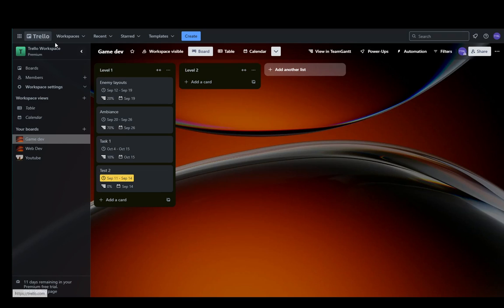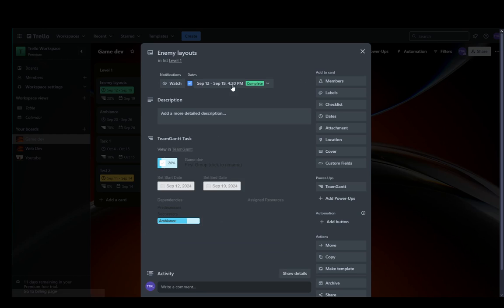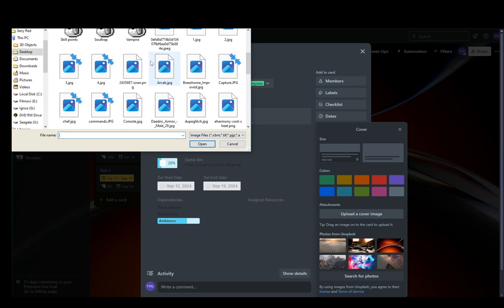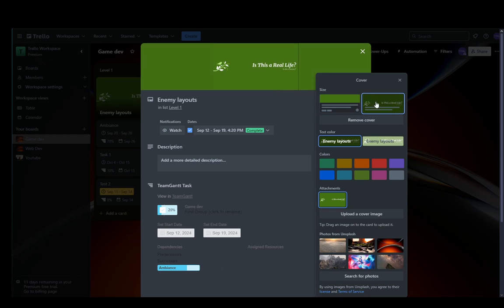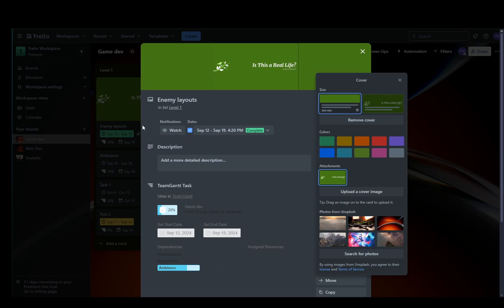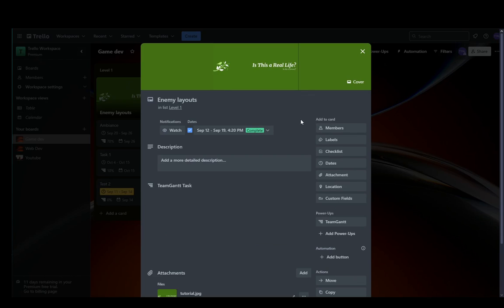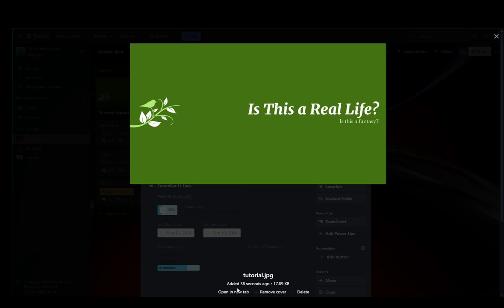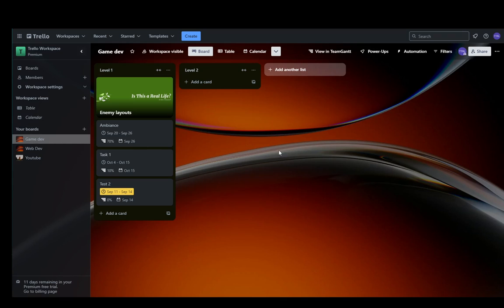How To Add Images To Trello Tutorial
Today we talk about add images to trello,trello tutorial,how to use trello,trello for beginners